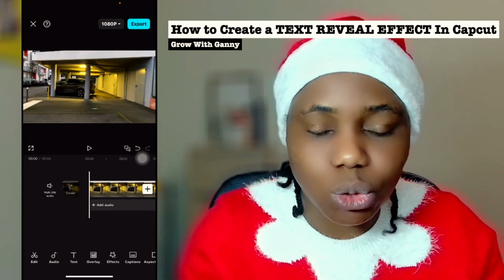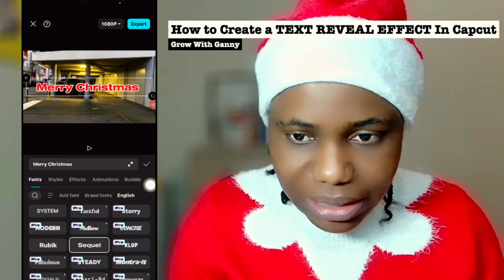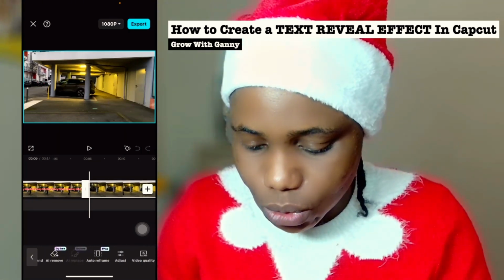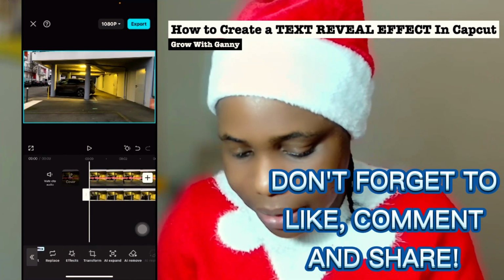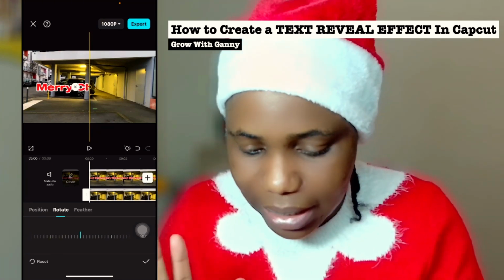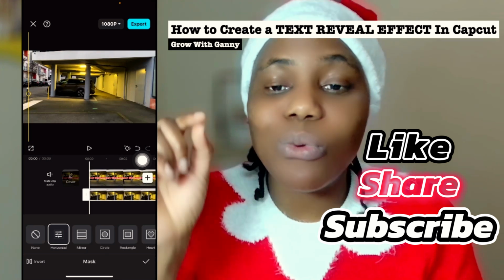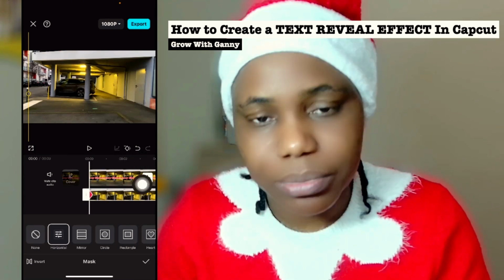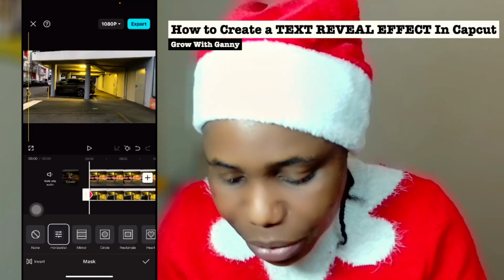Text Reveal Edits Made EASY with This CapCut Game Changer!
In this video, Let’s learn how to make TEXT REVEAL EFFECT  in Capcut Mobile Editing app.

 Sources:

Other Links

 God bless.